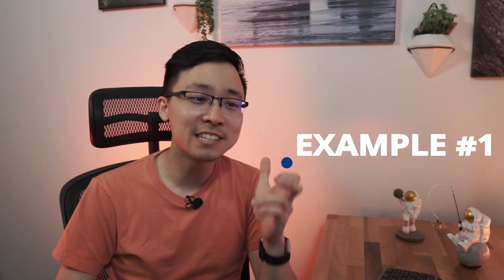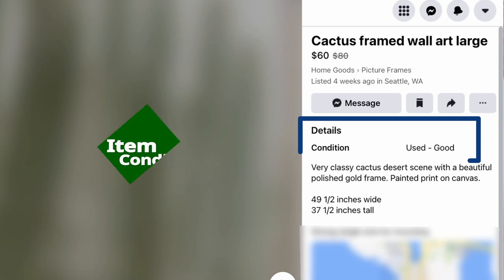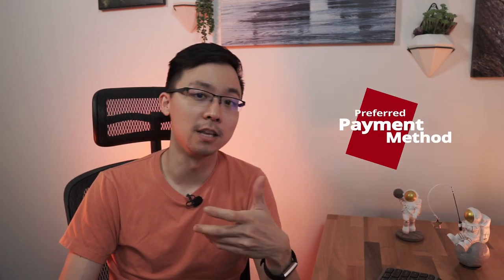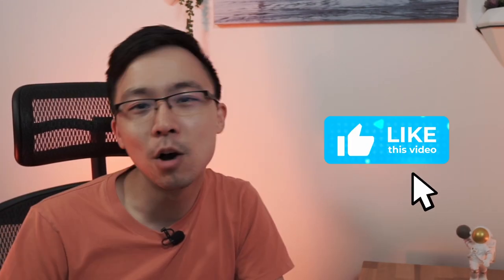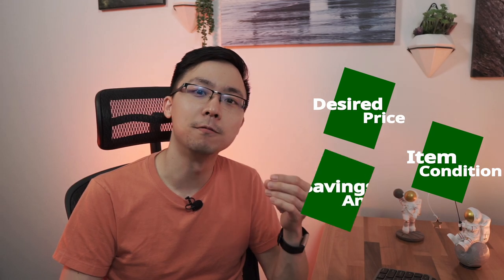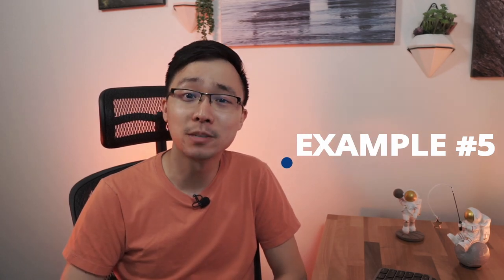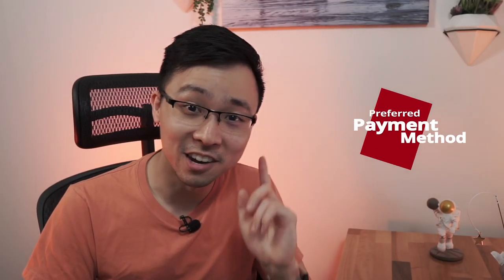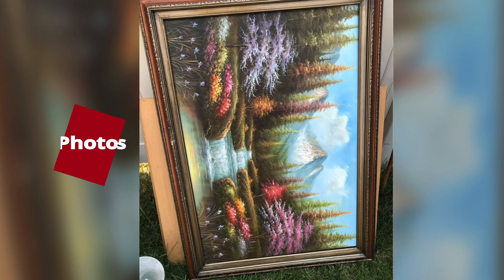How to Sell on Facebook Marketplace Using this 7-Point Framework (Ep. 4)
In today's video, we're going to dig into six real-world examples of people selling art on Facebook Marketplace and run it through my seven-point Facebook Marketplace framework to figure out exactly how each of these listings would score.

📥 DOWNLOAD my free Facebook Marketplace Jumpstart Kit to help you sell more and faster

0:00 - Introduction to How to Sell EVEN MORE on Facebook Marketplace

0:37 - Example #1: Cactus Framed Art Wall Art Large

- When I searched for frame art in my Facebook Marketplace, this was the very first listing. So right off the bat, we know that something is right here in terms of what they are optimizing for.
- Pricing is crystal clear. It's being sold for $60 down from $80.
- I think the photos in general are great here.
- The item condition is clearly tagged because they are using the used good tag in Facebook Marketplace.
- For the benefits to the buyer, I think it's about as good as we're going to get because they have a general descriptor of the overall piece talking about how it's very classy.
- The savings angle is clearly covered because of that comparison to the new in-store price.
- The preferred pick up and payment is something that is missing.

3:05 - Example #2: Cactus Photo with Gold Frame

- Overall, we look at the title it's okay. It does cover exactly what's going on in that it's a cactus photo and they also talk about how there's a frame. However, they don't talk about how it's framed art.
- The price is crystal clear. It's $50.
- The photos in this case, it's not as good as the prior listing because it's really hard to conceptualize exactly how large this piece of art is.
- They use that tag for like-new condition.
- The benefits to the buyer, savings angle, payment, and delivery methods are also not addressed.

5:24 - Example #3: Canvas Painting

- The title overall is okay, but I think it could be a little bit better.
- Looking at the price, it's crystal clear. It's being listed for $50, originally $100.
- As we dig into the photos, this is where I'd say they are just okay.
- It also doesn't include anything in terms of dimensions.
- The item condition is crystal clear .
The benefits to the buyer are also unclear mainly because the descriptors itself is not very descriptive.
- The preferred payment and pickup methods are also not very clear.

6:47 - Example #4: Framed Galactic Art Deco Painting

- The title is overall good.
- I love how these tags are being used. They talk about how it's framed, art deco, painting stars art, etc.
- The price is crystal clear.
- The seller takes different perspectives as she shows you more about the art with each progressive photo.
- The item condition is crystal clear because they're using the tag for good.
- The benefits to the buyer is also a lot more clear than other listing because they're talking about how it's a very unique piece of art.
-  When we look at savings angle, as well as preferred payment and pick up delivery methods, those aren't really addressed.

8:57 - Example #5: Large Forest Painting
- The title is okay, but it's not going to score points mainly because it could mention how it's a framed piece of art.
- The price is super clear
- Overall, the seller does a great job at showing different angles in the photos.
- The condition is tagged. However, the benefits to the buyer and savings angle are unclear.
- Payment method isn't addressed, but pickup is.

10:17 - Example #6: Wall Art
- Looking at the title, it's really bad because it doesn't describe exactly what the piece of art is.
- It's being listed for $50.
- They use the tag for like-new, however, they talk about how it's in good condition
- The benefits of the buyer, savings angle, pickup and payment methods are unclear.
- The photos need some work.

Do you think that this listing could sell a lot more effectively with a better listing on Facebook Marketplace?